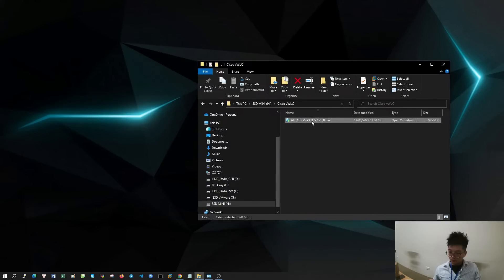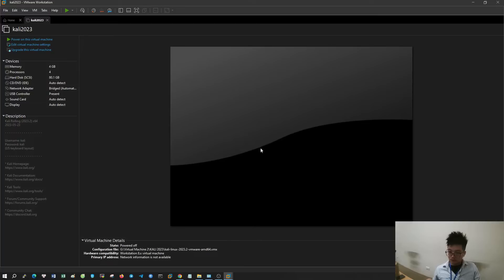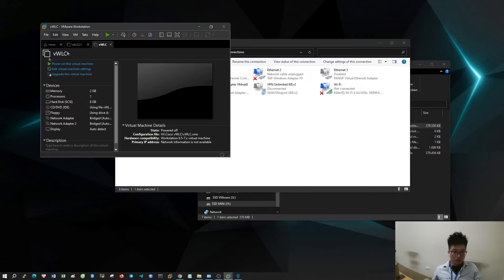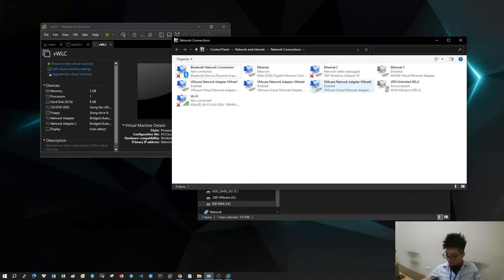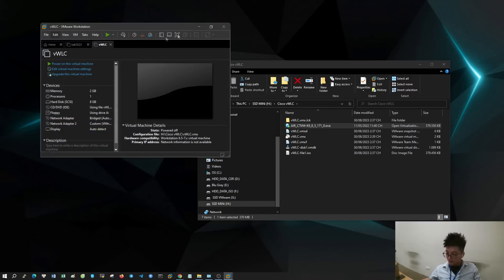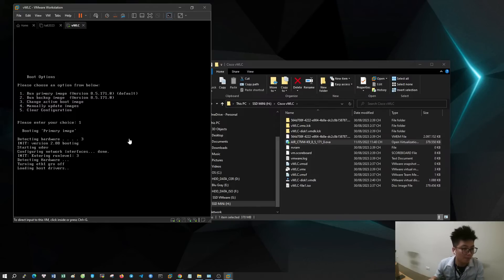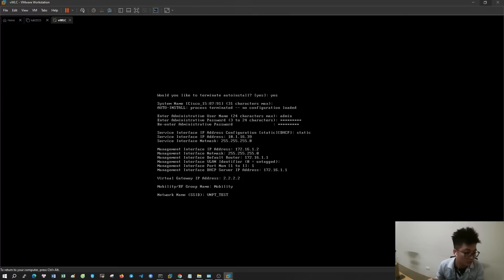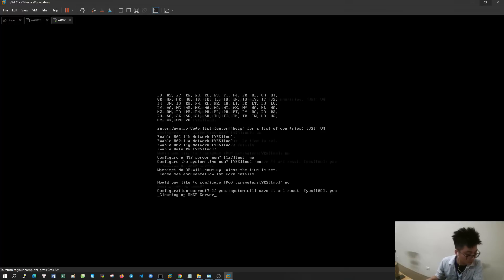Build Cisco Virtual Wireless LAN Controller VMware Workstation( Download file .OVA in Description)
Multiple advantage of using vWLC

1. Flexibility for the customer to select hardware based on their Requirement - So now the end user is not locked into a single piece of hardware. We need to use VMware with specific requirements. Also make sure that we get the Hardware support checked from VMware site to run the Virtual controller without any issues. If the virtual controller is installed on a not supported platform, it may not work properly.

2. Reduces Cost, Space requirements and other overhead since multiple boxes can be replaced with a single hardware platform running multiple instances of controllers - This will save the clients cost and they can run multiple controllers on this virtual machine. This can also save cost in data center.

3.Independent and mutually exclusive instances allow administrators to use multiple virtual controllers managing different campuses (or even managing multiple customer sites) using the same physical hardware -- The users can run multiple instances on a single box. Another advantage is we can run a redundancy between two vWLC on the same box.

Enable features provided by the virtualization software which includes High Availability (HA), ease of migration and fail over protection.

cisco virtual wireless controller download
cisco virtual wireless controller ova
cisco virtual wireless controller installation guide
cisco wireless controller license
Cisco ap software download
AIR_CTVM-K9_8_10_185_0.ova
AIR_CTVM_LARGE-K9_8_10_185_0.ova
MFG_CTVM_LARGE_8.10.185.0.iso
AP_BUNDLE_CTVM_SMALL_8_10_185_0.aes
AIR_CTVM-K9_8_10_171_0.ova
AIR_CTVM-K9_8_5_182_0.ova
AIR_CTVM_LARGE-K9_8_5_171_0.ova
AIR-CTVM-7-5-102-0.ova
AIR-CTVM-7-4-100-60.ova